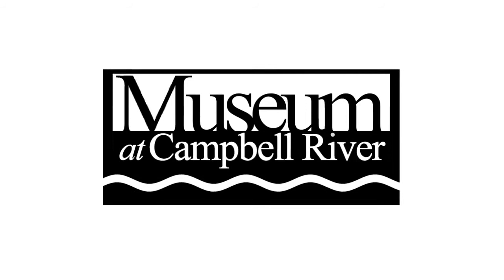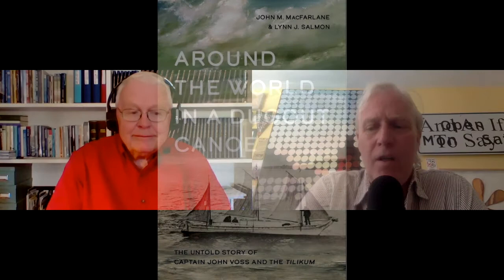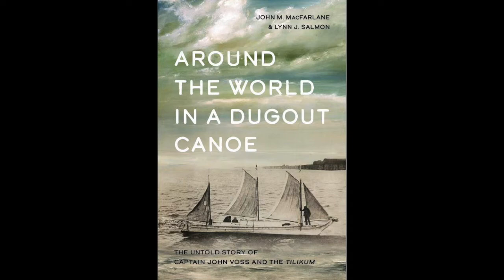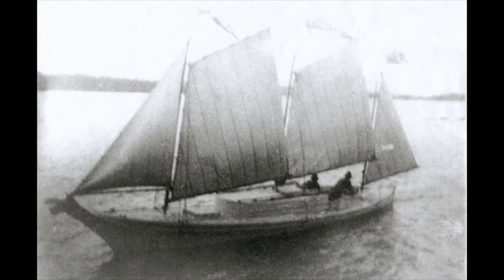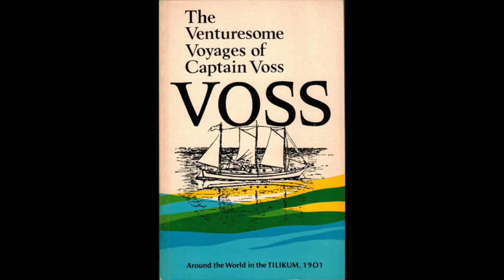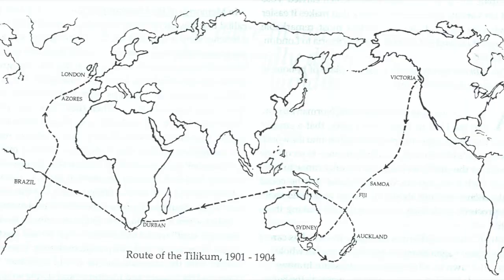John MacFarlane: Around the World in a Dugout Canoe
Join the Museum's Ken Blackburn in this discussion with author John MacFarlane about his new book Around the World in a Dugout Canoe: The Untold Story of Captain John Voss and the Tilikum.

Anticipating fame and wealth, Captain John Voss set out from Victoria, BC, in 1901, seeking to claim the world record for the smallest vessel ever to circumnavigate the globe. For the journey, he procured an authentic dugout cedar canoe from an Indigenous village on the east coast of Vancouver Island.

For three years Voss and the Tilikum, aided by a rotating cast of characters, visited Australia, New Zealand, South Africa, Brazil and finally England, weathering heavy gales at sea and attracting large crowds of spectators on shore. The austere on-board conditions and simple navigational equipment Voss used throughout the voyage are a testimony to his skill and to the solid construction of the Nuu-Chah-Nulth vessel.

Both Voss and his original mate, newspaperman N.K. Luxton, later wrote about their journey in accounts compromised by poor memories, brazen egos and outright lies. Stories of murder, cannibalism and high-seas terror have been repeated elsewhere without any regard to the truth. Now, over a century later, a full and fair account of the voyage—and the magnitude of Voss’s accomplishment—is at last fully detailed.

In this groundbreaking work, marine historians John MacFarlane and Lynn Salmon sift fact from fiction, critically examining the claims of Voss’s and Luxton’s manuscripts against research from libraries, archives, museums and primary sources around the world. Including unpublished photographs, letters and ephemera from the voyage, Around the World in a Dugout Canoe tells the real story of a little-understood character and his cedar canoe. It is an enduring story of courage, adventure, sheer luck and at times tragedy.